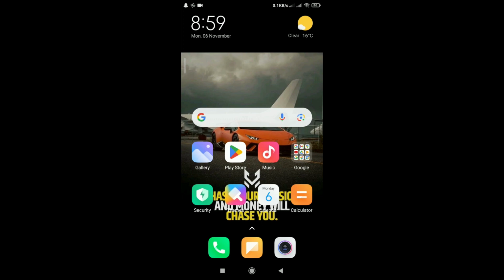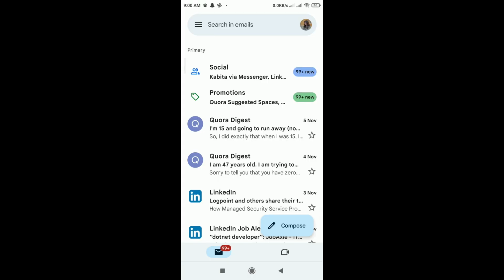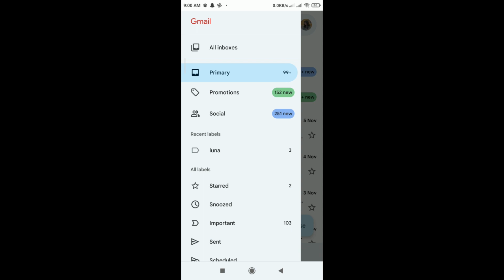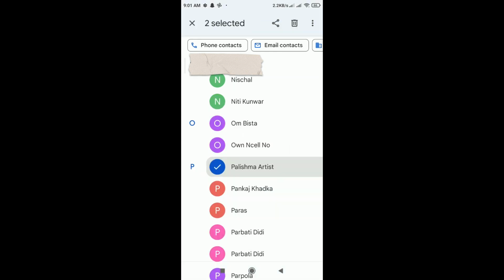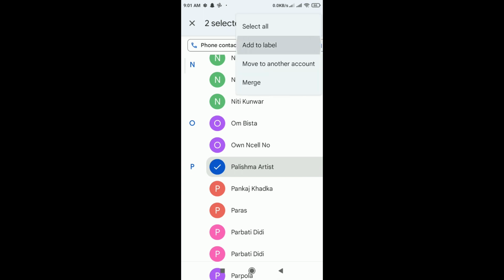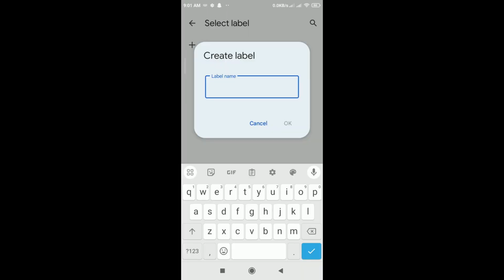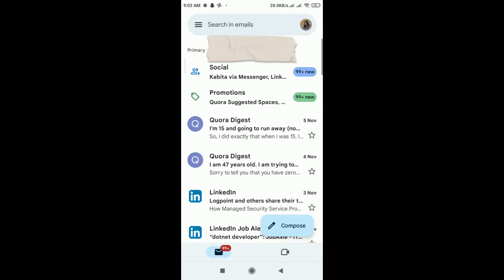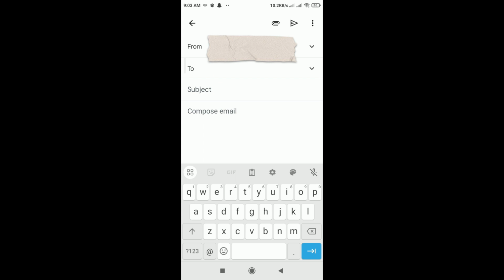How to Create a Email Group in Gmail | Google Contacts Create Group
Learn, How to Create a Email Group in Gmail.

Creating an email group in Gmail is a great way to save time and stay organized when communicating with multiple people. In this video, I'll show you how to create an email group in Gmail using Google Contacts.